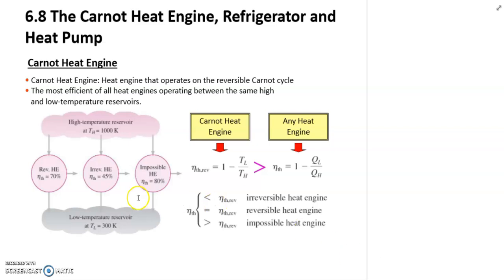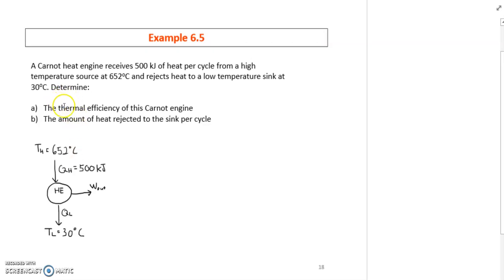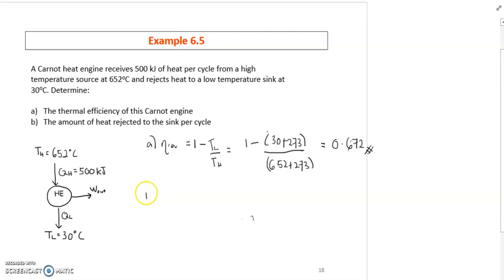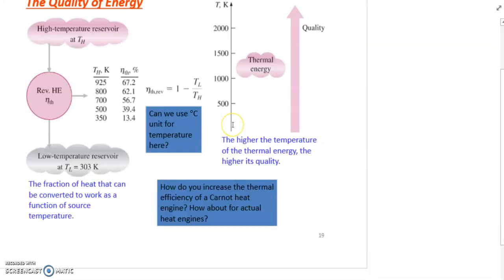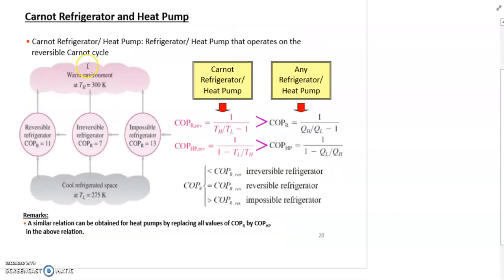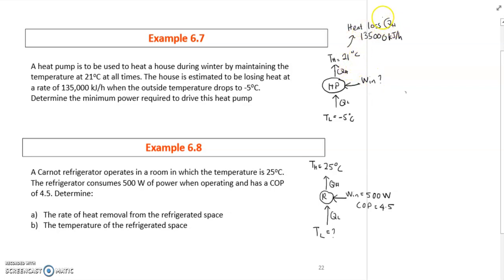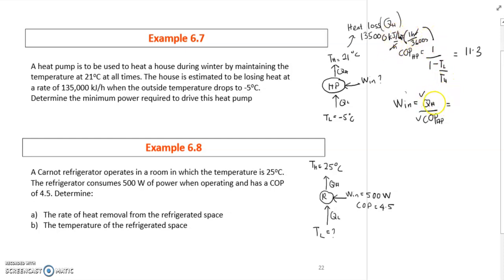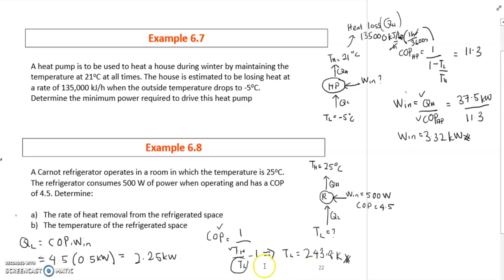CHE144 Last topic for Chapter 6